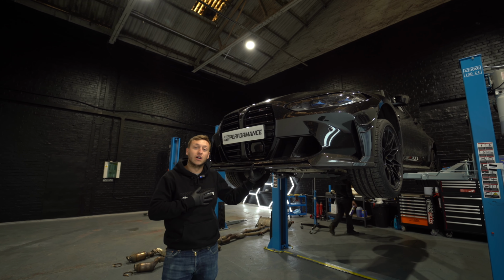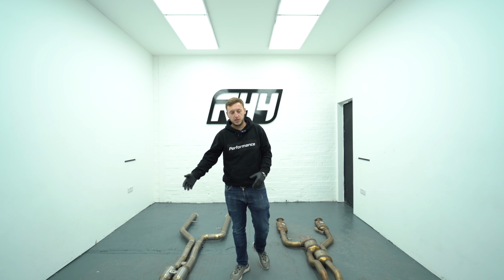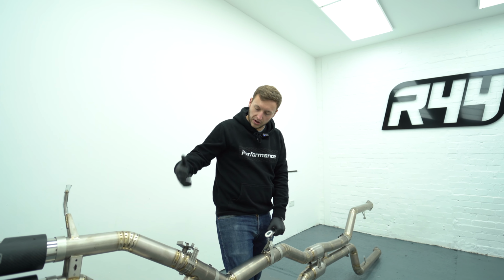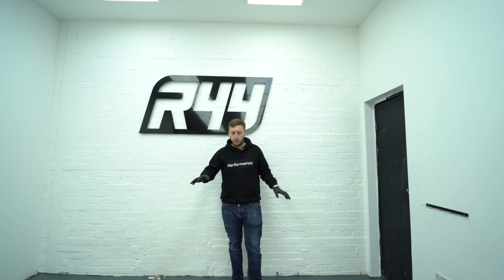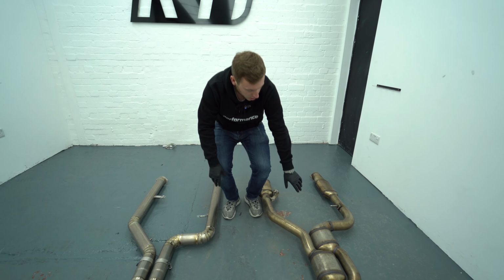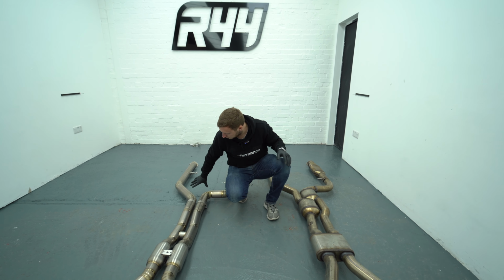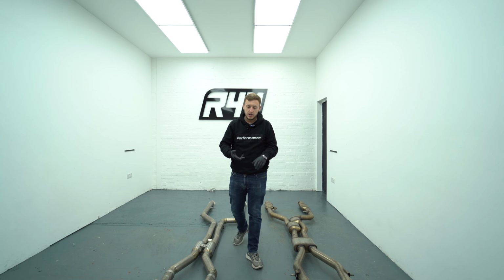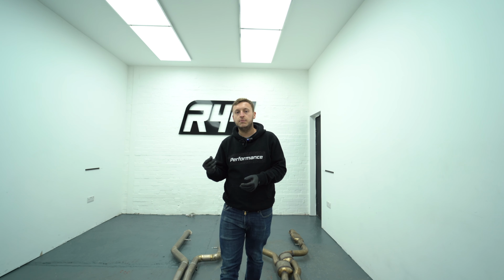THE BENEFITS OF A TITANIUM EXHAUST SYSTEM! - THE R44 TITANIUM G8X CATBACK SYSTEM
You all wanted to see the benefits of an aftermarket exhaust system, so here you go! Take a look at our G8X Titanium Exhaust!